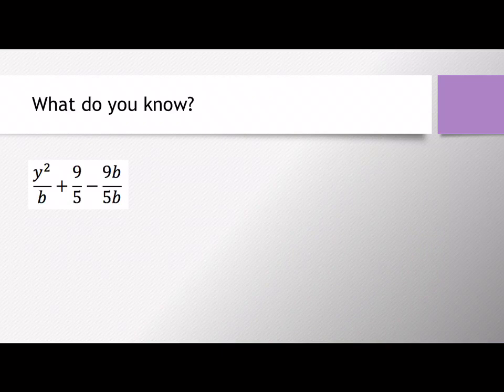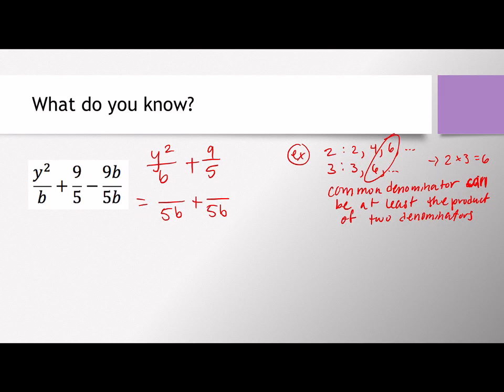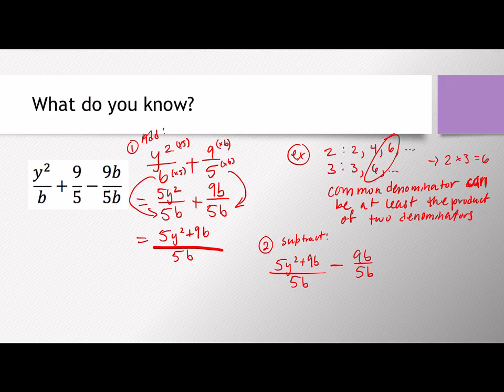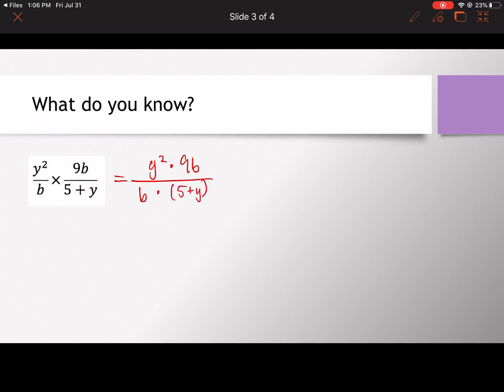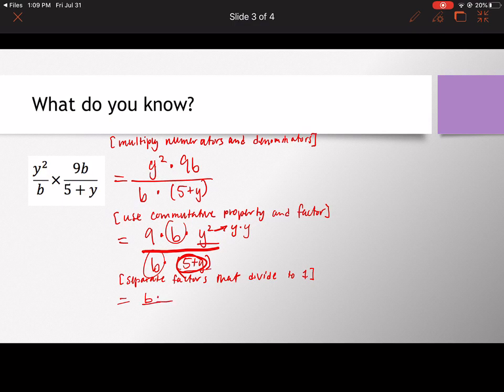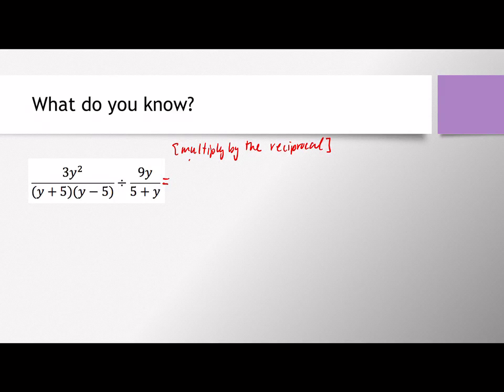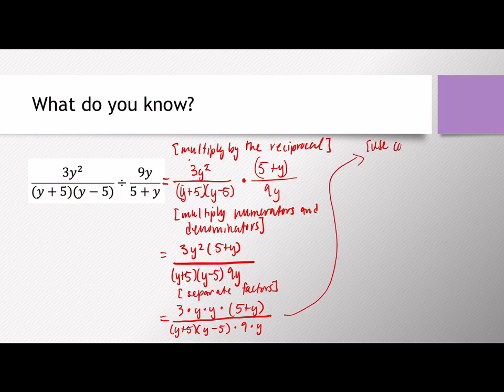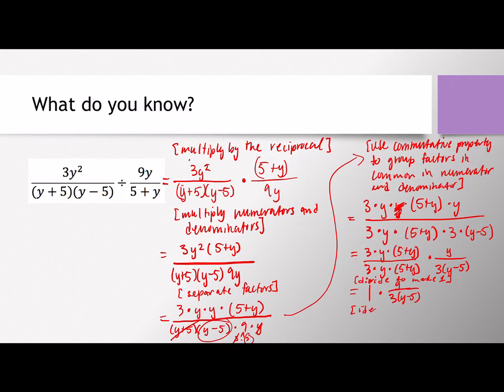MATH 2015 Learning Outcome 20